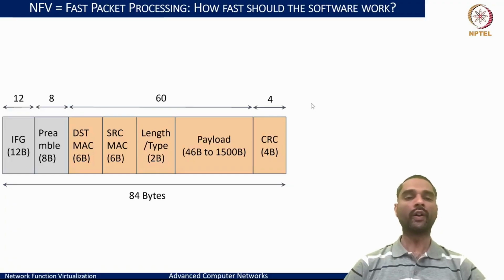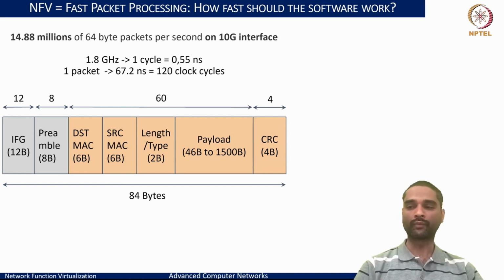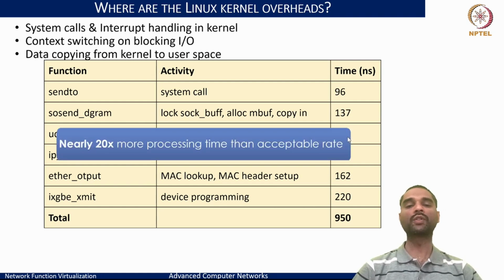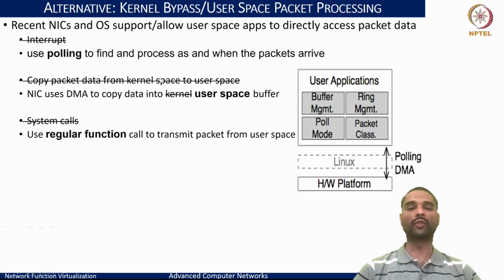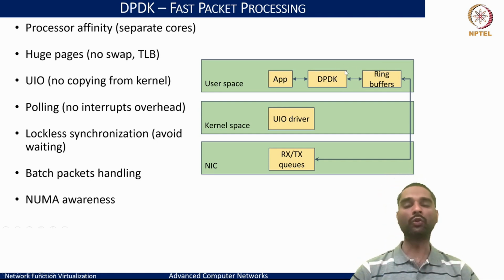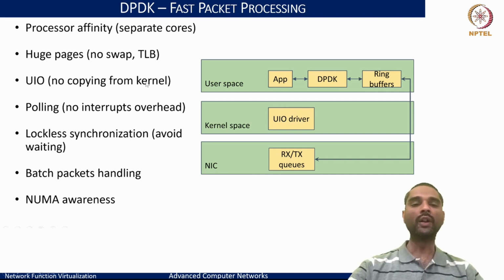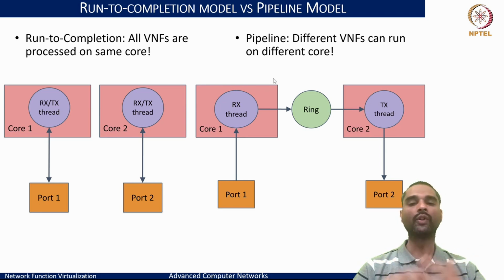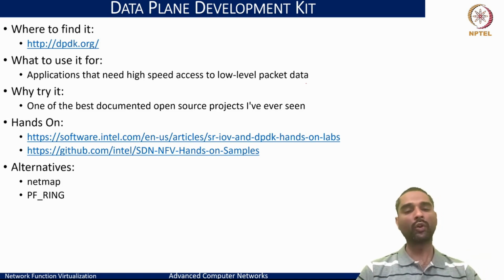Lec-43 | High Performance Network Packet Processing